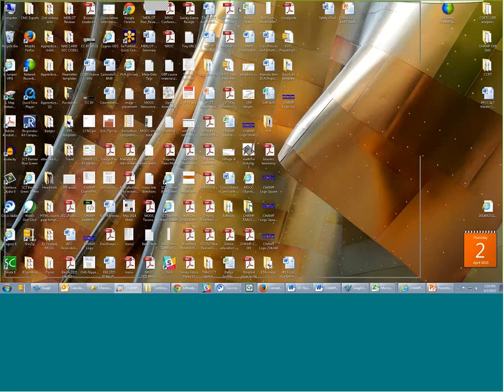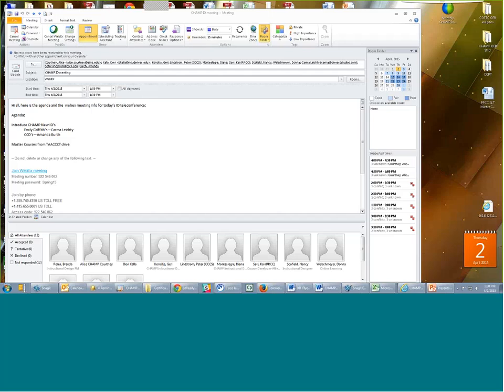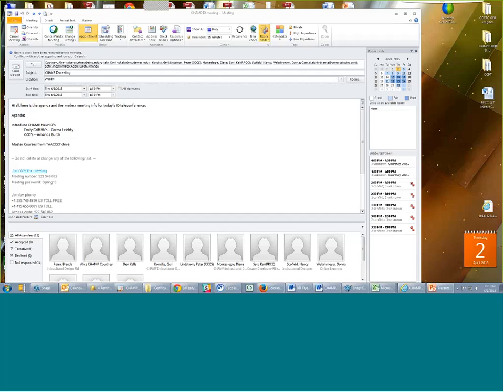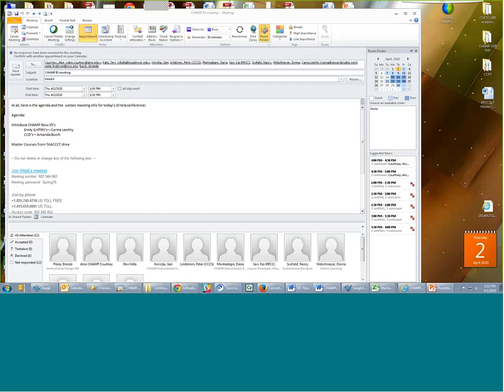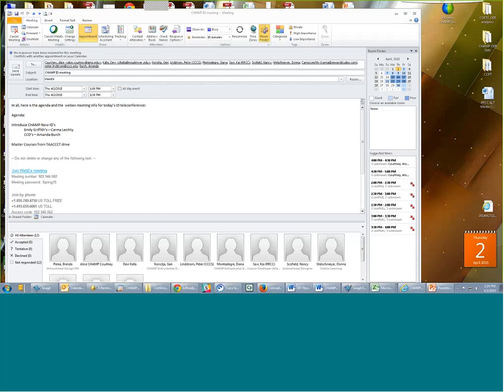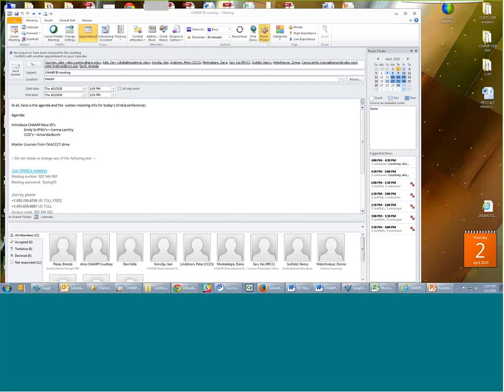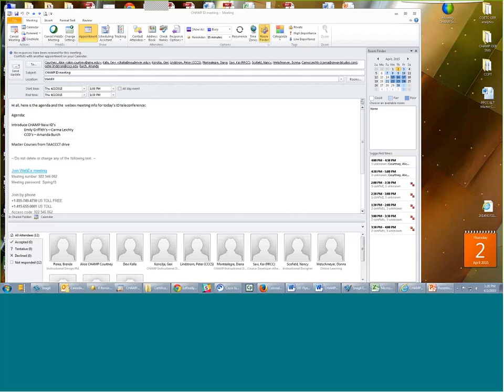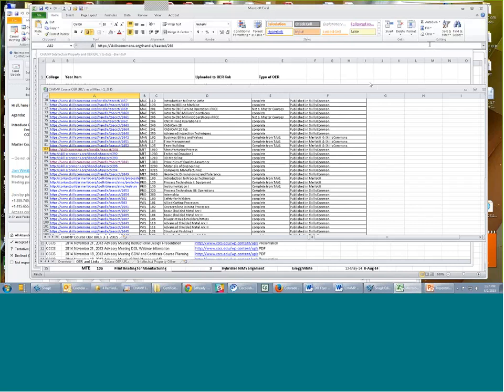CHAMP Instructional Design April Monthly meeting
Monthly CHAMP Instructional Design meeting recording for the Colorado Community College System for April 2, 2015